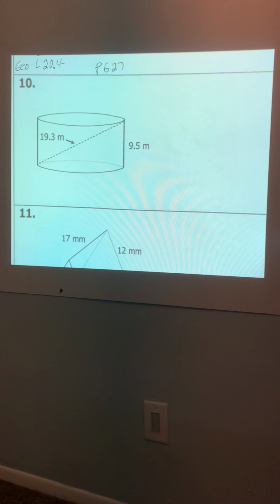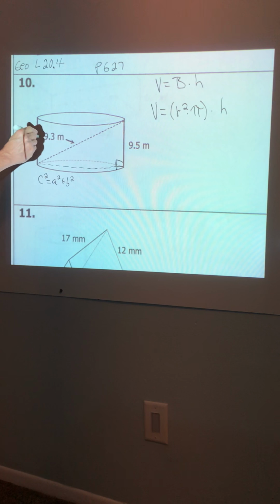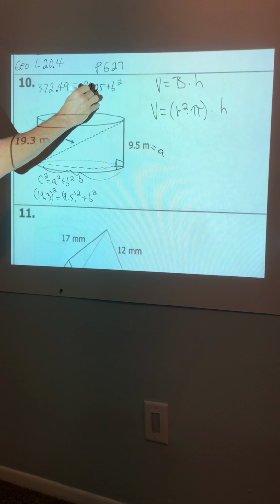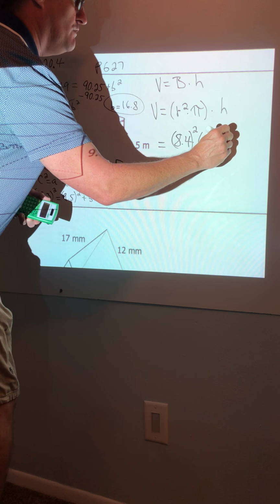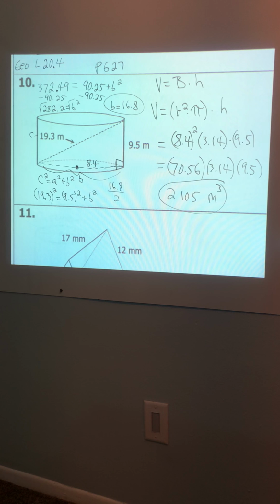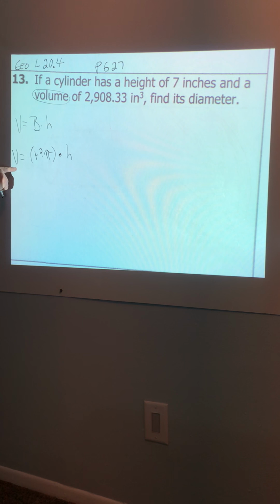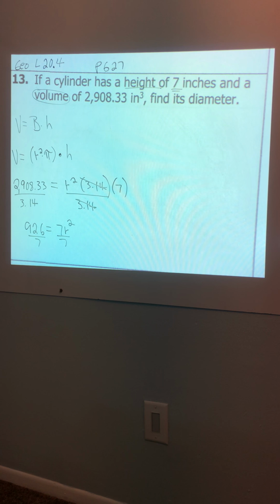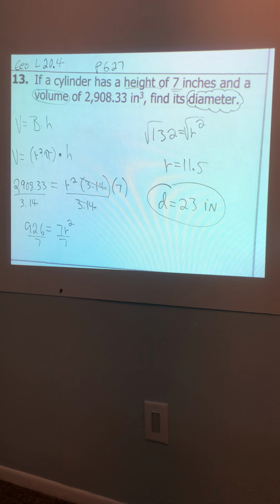Geo L 20.4 Volume